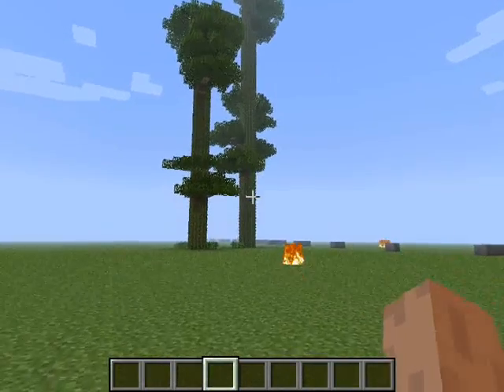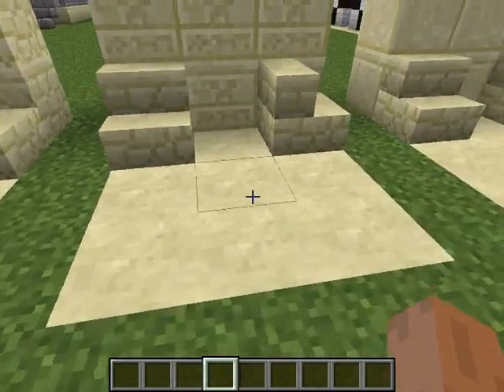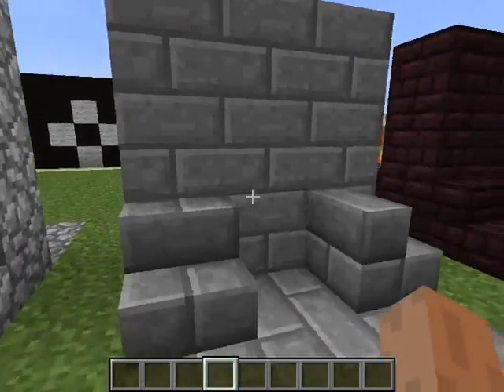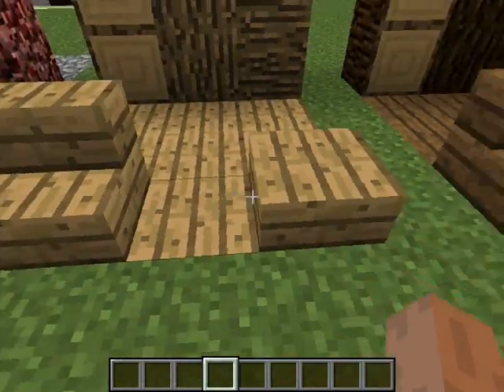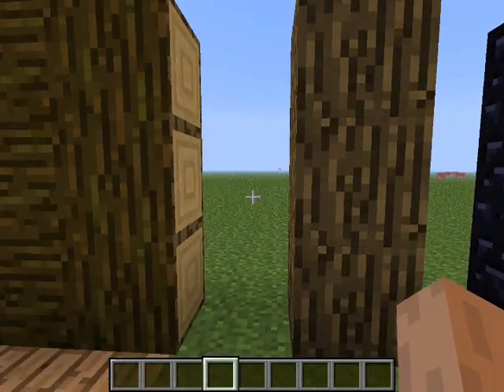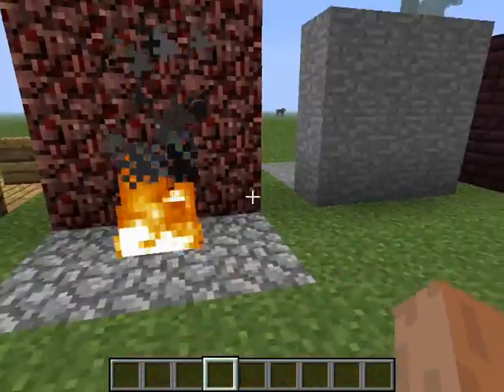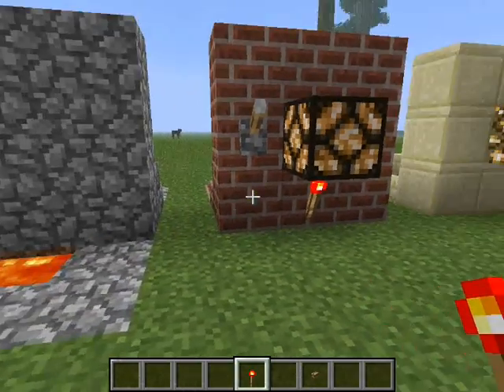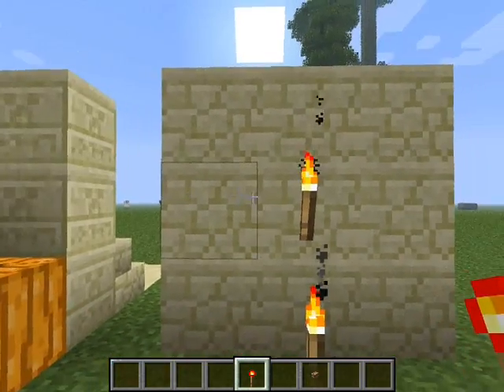Bulding Mats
Lowres and copyleft.